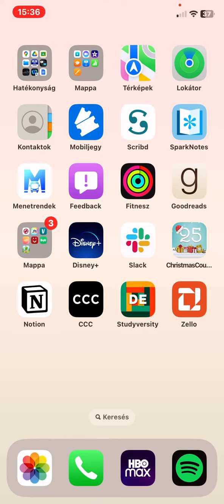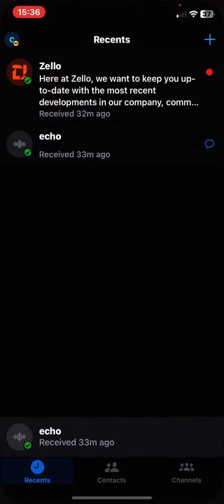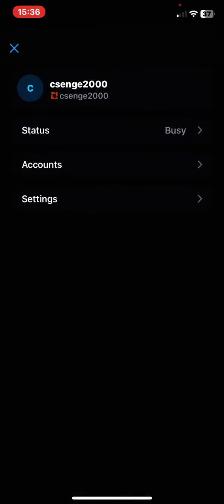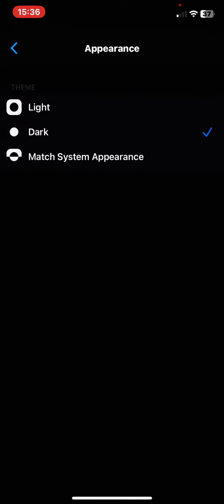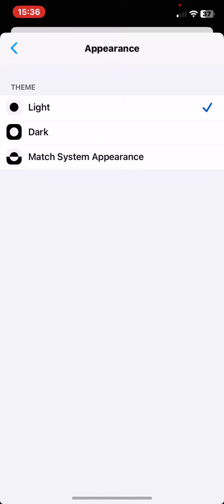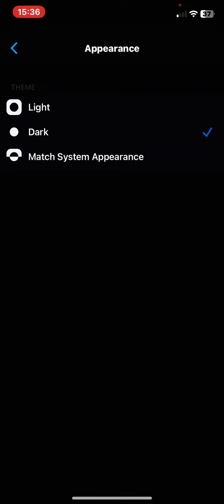How to set the theme in Zello?